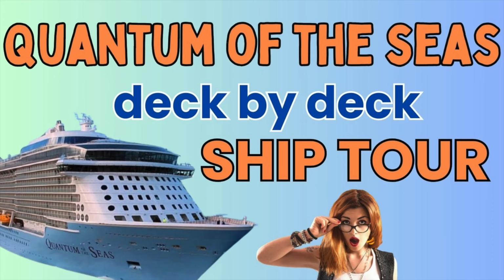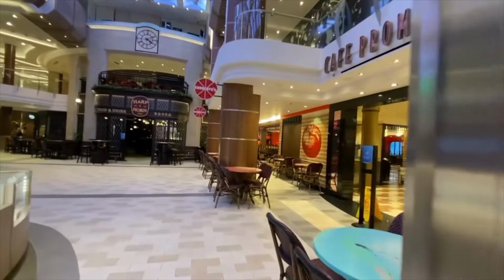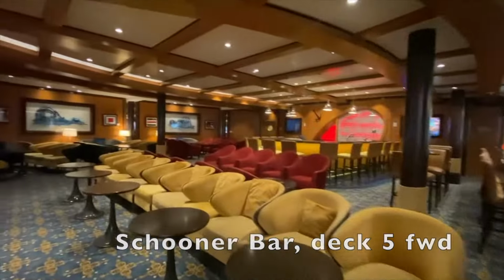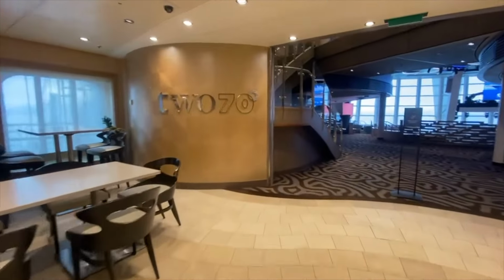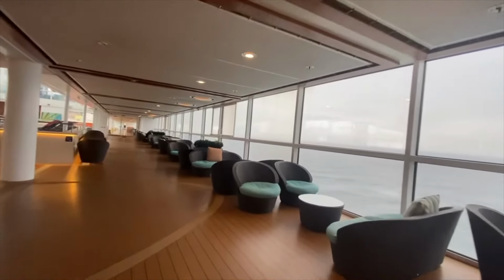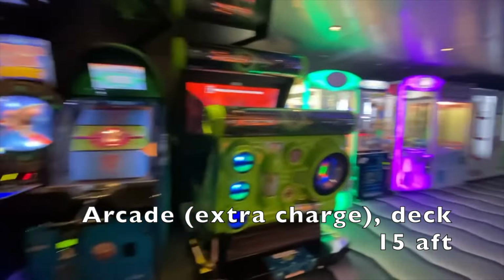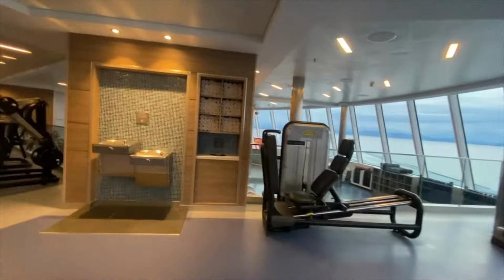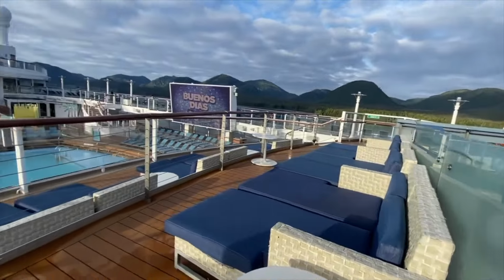Quantum of the Seas Ship Tour with Tips!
A deck by deck fully narrated ship tour of Royal Caribbean's Quantum of the Seas.  Includes insider pro tips on dining and booking activities (iFly, Flowrider, bumper cars, etc).  Note that the Quantum of the Seas will be refurbished during a dry dock in October of 2024, so if you're sailing in 2025, you may notice some minor changes to the look of the ship.